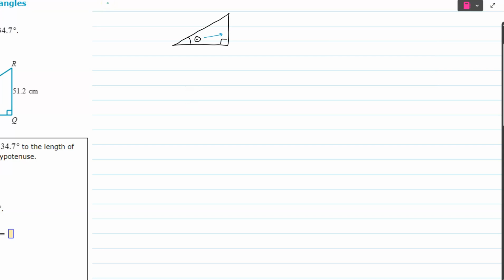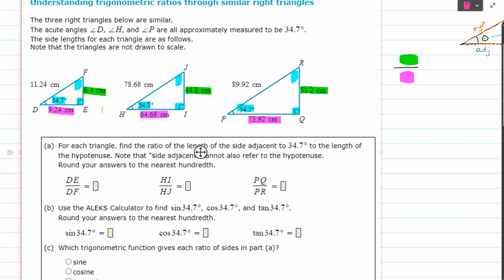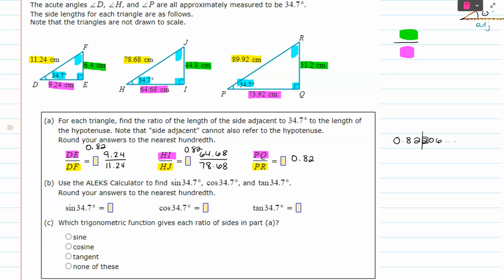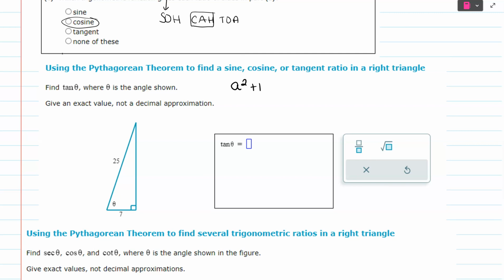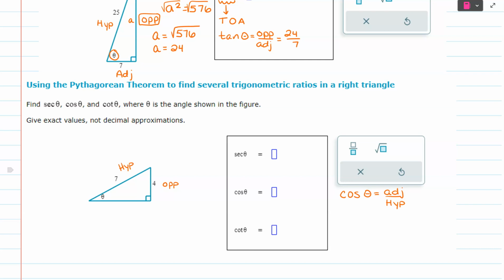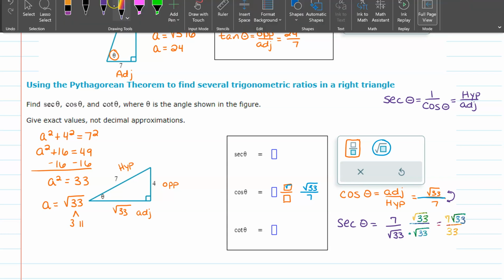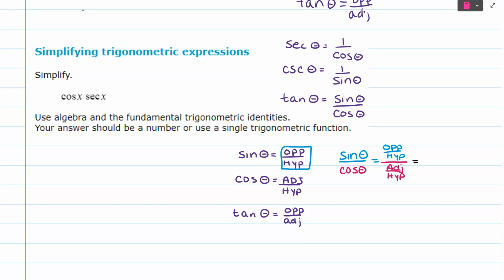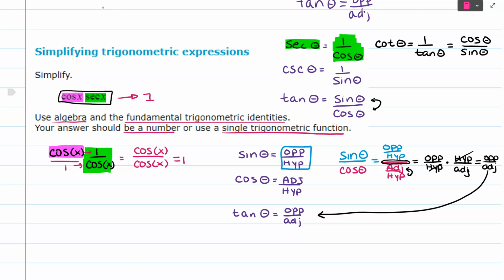MAT151 Trigonometry using Pythagorean Theorem and Simplifying Identities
This video covers trigonometry of right triangles using the Pythagorean Theorem and simplifying identities.